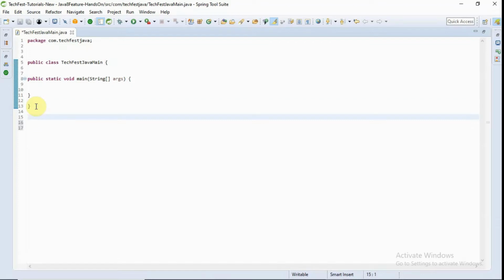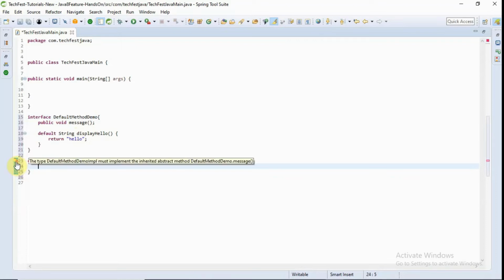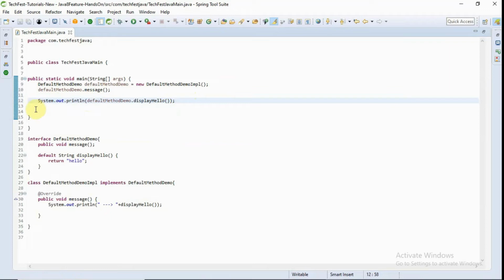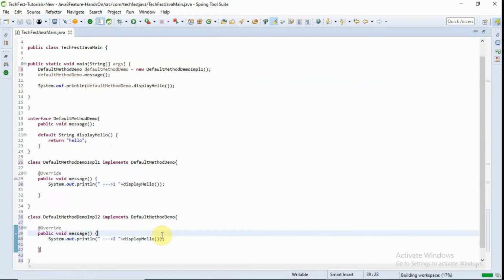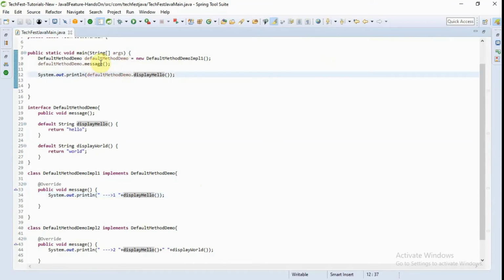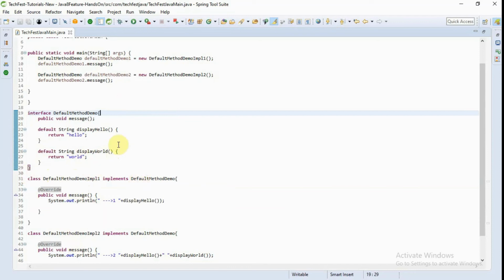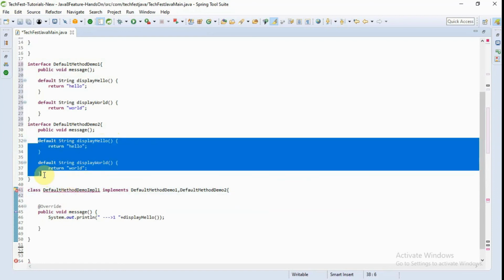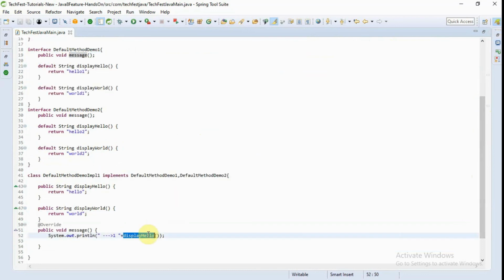Java 8 feature default method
default method in java 8
In this video we are discussing about one of important java 8 feature i.e. default method in interface.

default method in interface provide the backward compatibility with the code.

with default method we can provide common definition of default method for all interface implementing classes.

1. how to create default method in interface?
2. how can we call default method of interfaces?
3. how can we use default method in lambda expressions?
4. how can we resolve diamond issue if two interface have same default method?